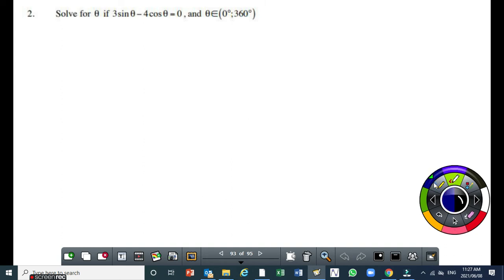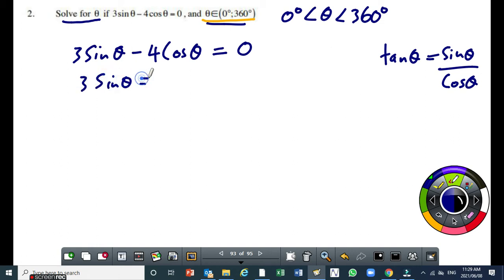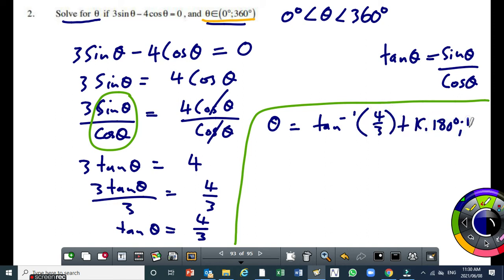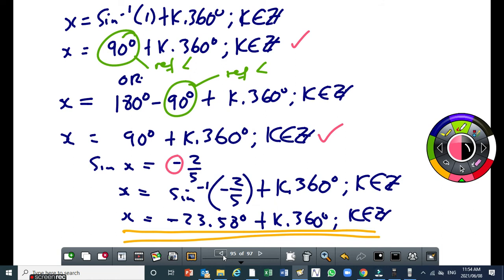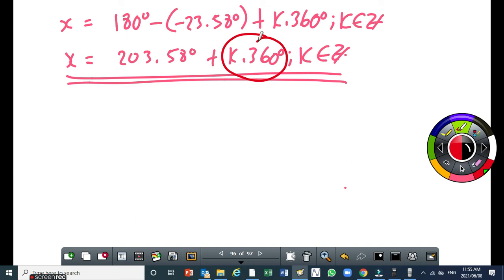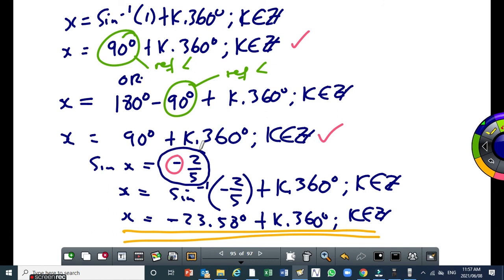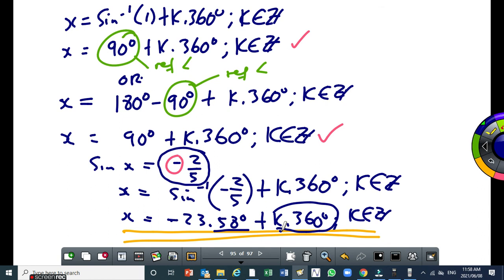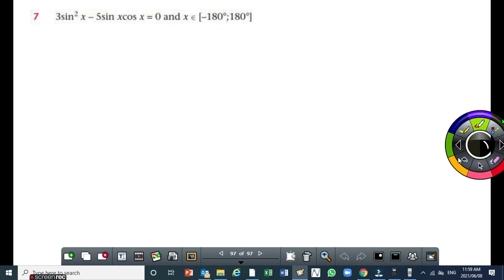The General Solution Part 6